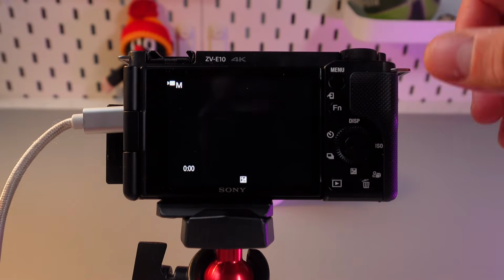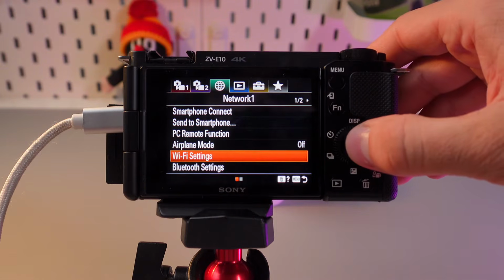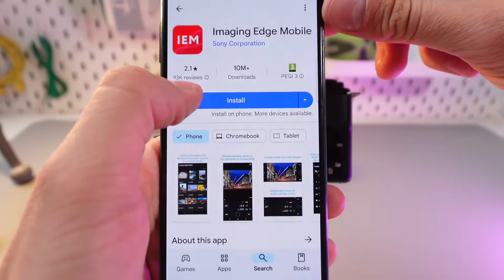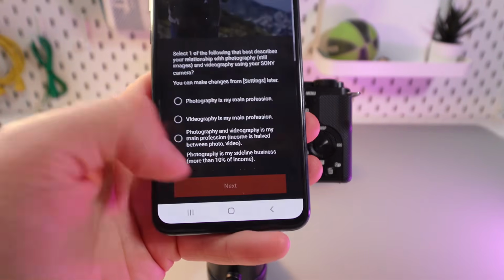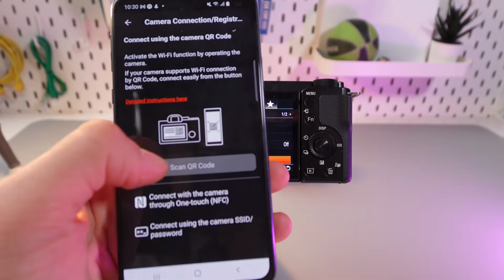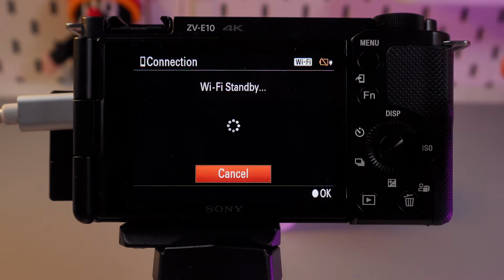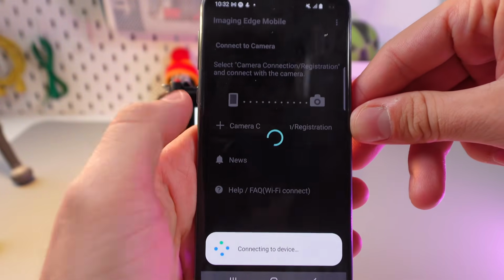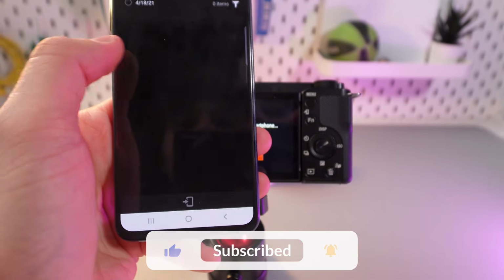How to Transfer Photos & Videos to Smartphone: Quick Guide for Your Sony ZV-E10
Unlock the full potential of your Sony ZV-E10 with this detailed guide on transferring photos and videos to your smartphone! In this video, we’ll walk you through the quick and easy steps to ensure your precious memories are always at your fingertips. Learn about different methods, tips for a smooth transfer, and how to make the most of your camera's capabilities. Whether you're sharing on social media or saving for later, this tutorial is a must-watch for all Sony ZV-E10 users!